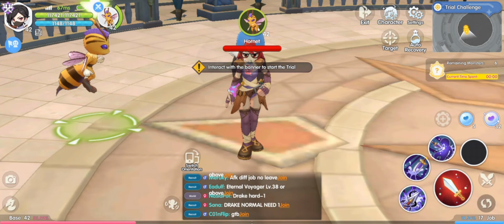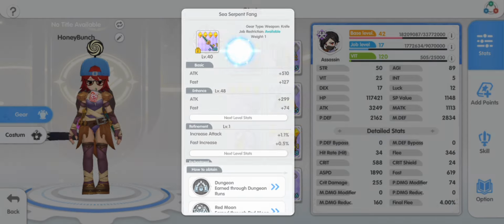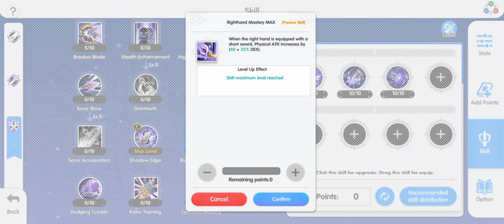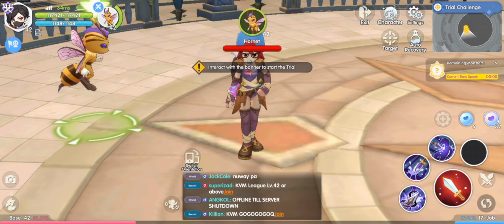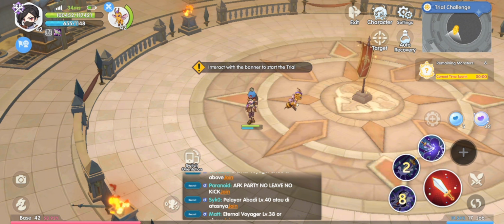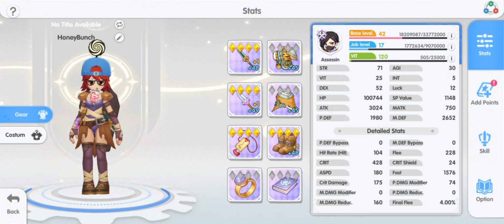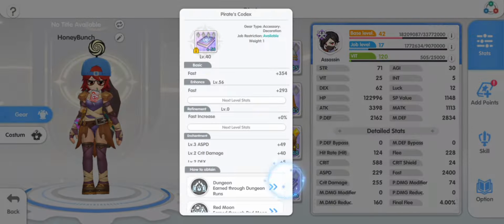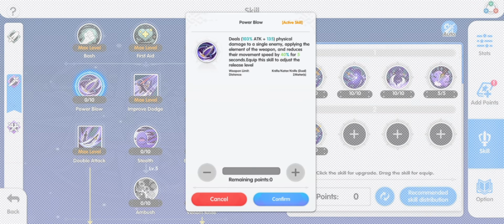Ragnarok Rebirth - Assassin build 2 types of knife build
Another ragnarok mobile game, released now 2024.

2Types of different knife assassin build.